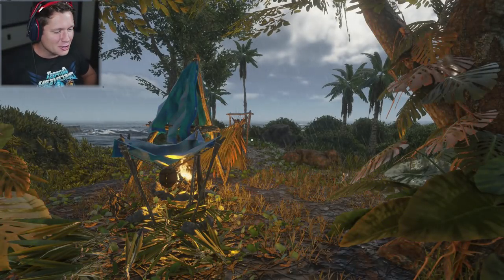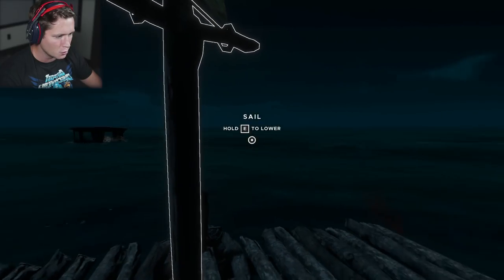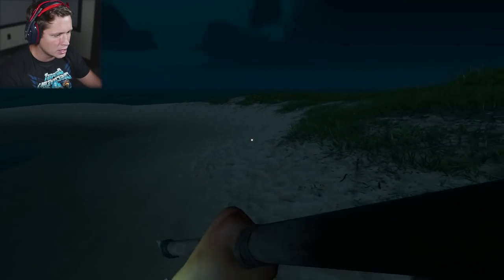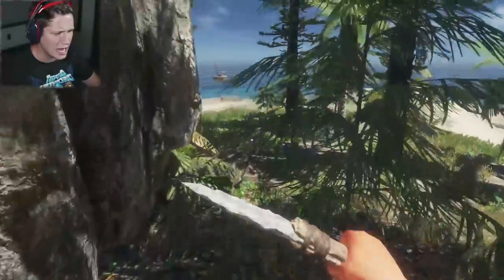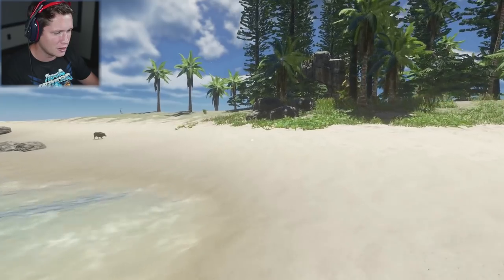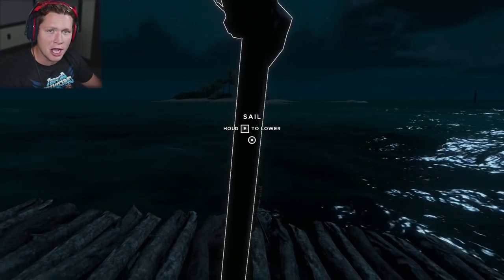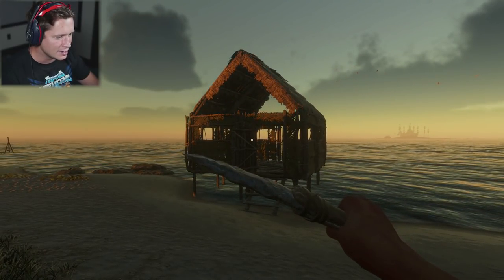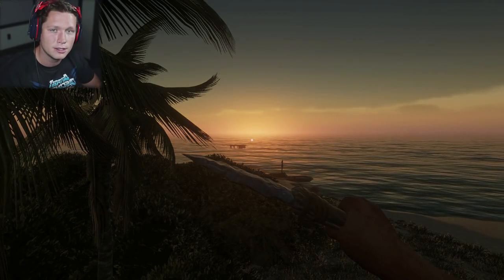Stranded Deep - Part 11 - Building an Overwater Bungalow!